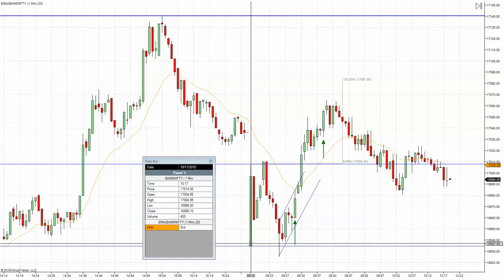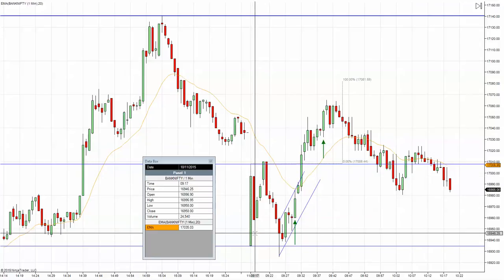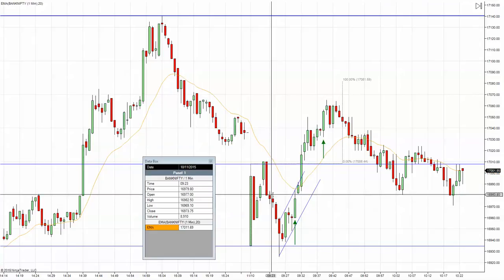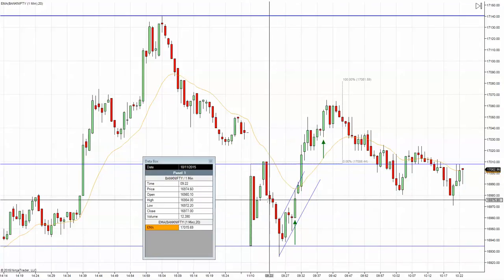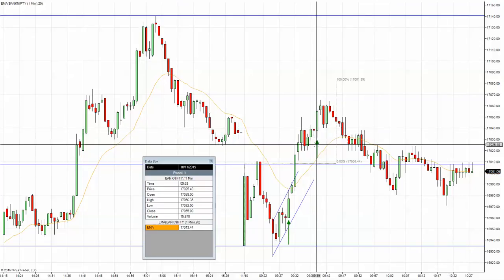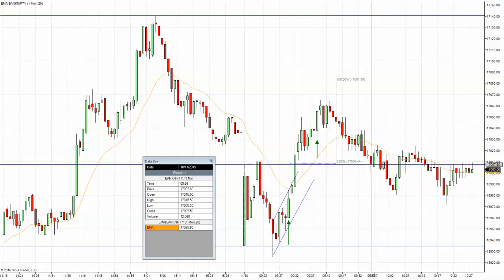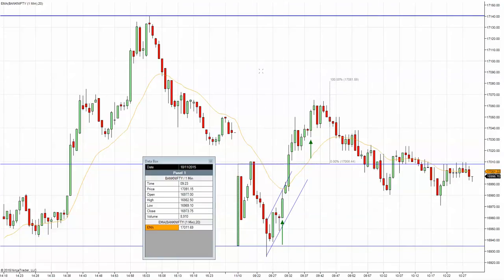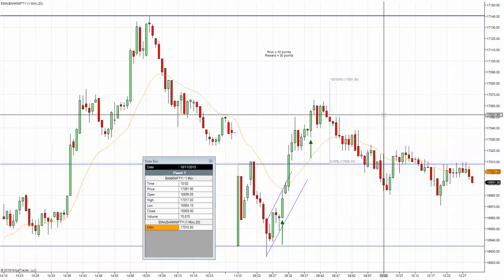How to identify trading range day - BANK NIFTY Price action trading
Today's analysis talks about identying a trading range using the clues that are being dropped in first few bars of the day.